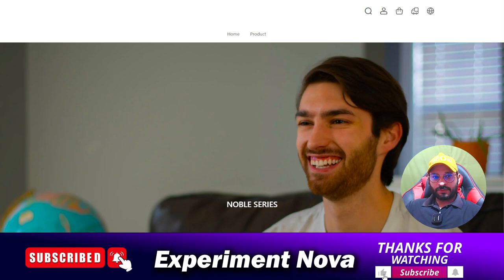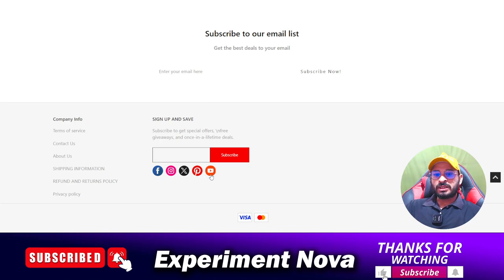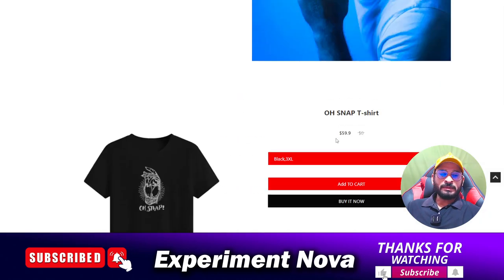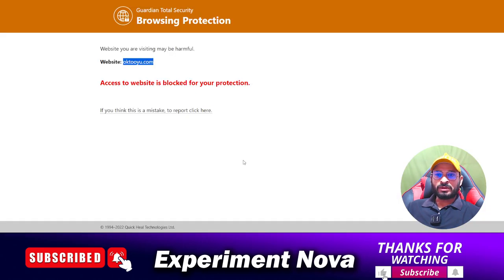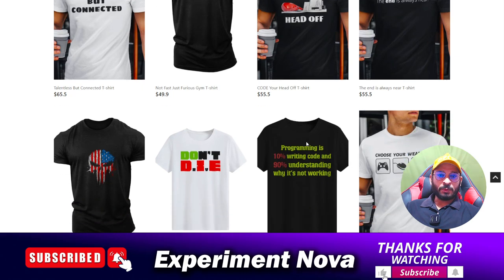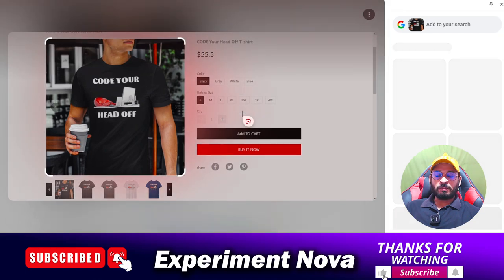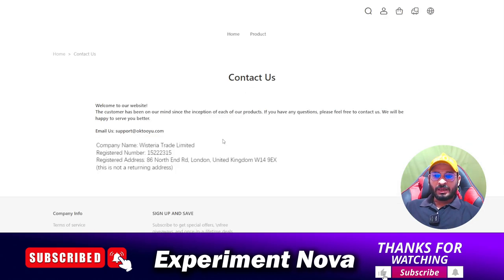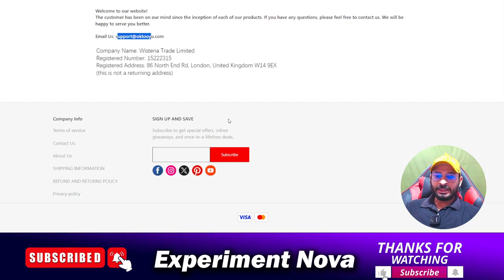Oktooyu Review 2024 | Is oktooyu legit or scam full video must watch